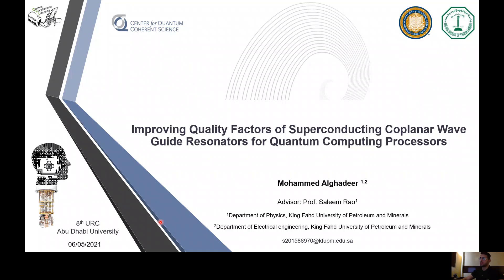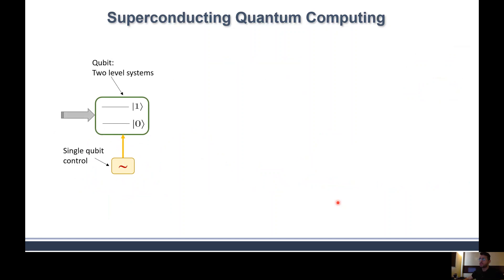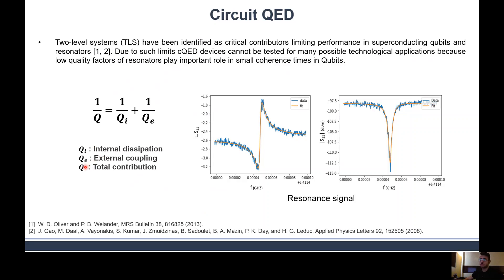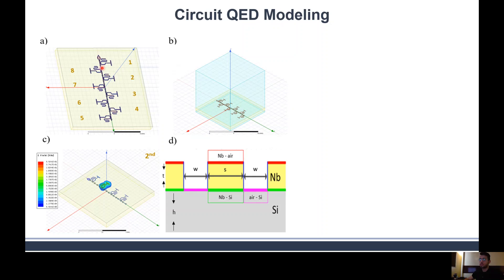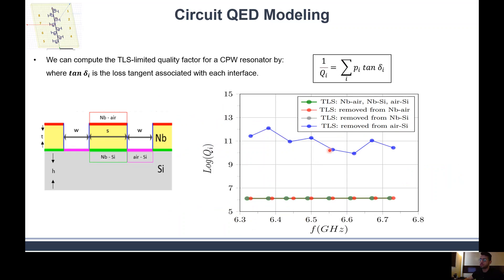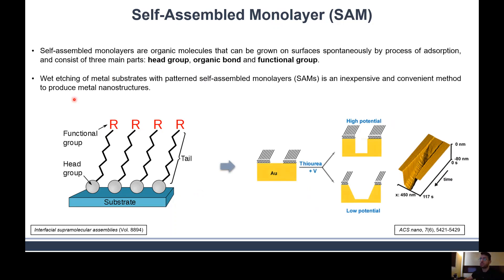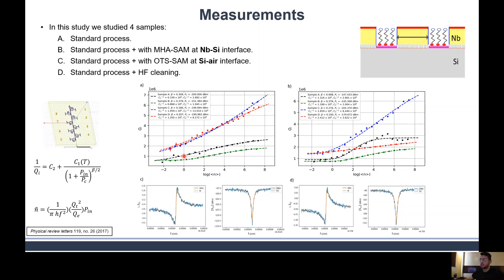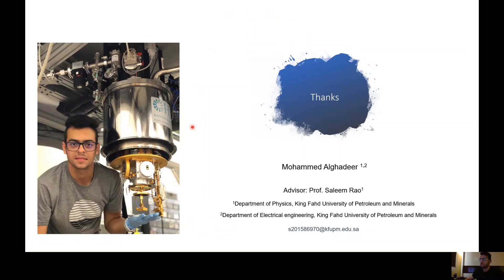Improving Quality Factors of Superconducting CPW Resonators for Quantum Computing Processors - 5007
Title: Improving Quality Factors of Superconducting Coplanar Wave Guide Resonators (CPW) for Quantum Computing Processors

Superconducting coplanar waveguide (CPW) microwave resonators are among the best to read and change the state of artificial atoms because of their excellent coupling to quantum systems. This coupling is the base of forming circuit quantum electrodynamics (cQED) architecture.

In quantum processors, such oscillators are used to store and transmit quantum information using microwave frequency wave packets. The presence of deleterious thin film amorphous defects can result in an irrevocable loss of coherent information to uncontrolled degrees of freedom. While extensive research has explored techniques to improve the quality factor of such devices, the precise structure of amorphous dielectric layers on surfaces and interfaces and their associated loss mechanism remains a topic of active discussion. CPW superconducting resonators are very sensitive to such defects in their surfaces mainly due the presence of two-level system (TLS) Oxides and non-TLS quasiparticles that significantly decrease their quality factors.

 In this work, we show the characterization and fabrication of niobium CPW resonators with more than 10^6 internal quality factors at single-photon-excitation power, measured at 100 mk, for a particular surface treatment using self-assembled monolayers (SAM) molecules. We also compare our measurements results with numerical simulations and characterization tools (XPS and TEM) to correlate the efficiency of surface treatment with resonators quality factors.

This is for the 8th Undergraduate Virtual Research Competition, at Abu Dhabi University.